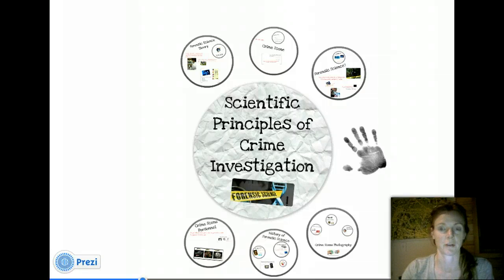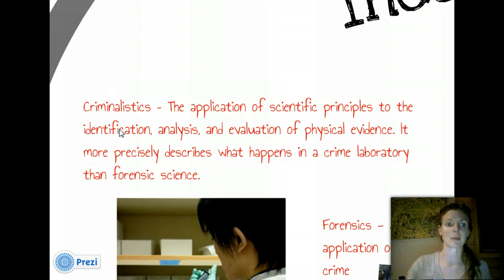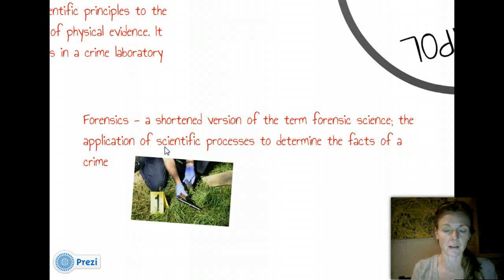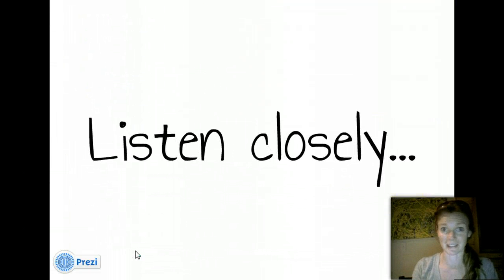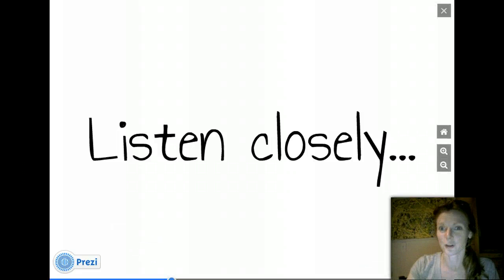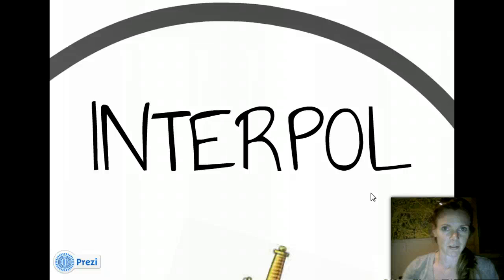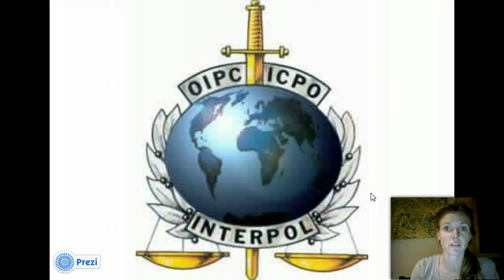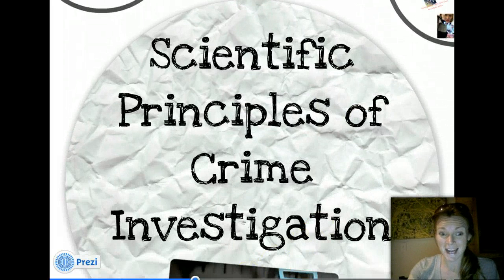Forensic Science- Forensic Science Theory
Theory of Forensic Science